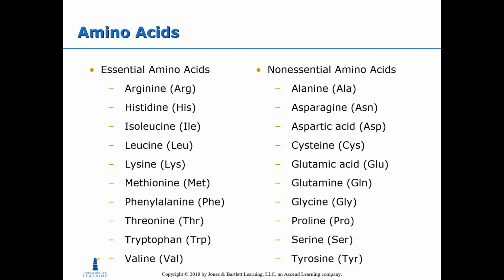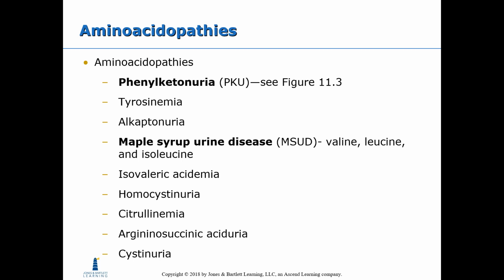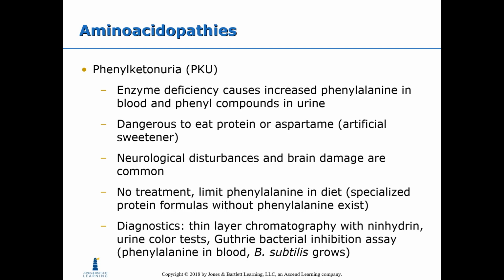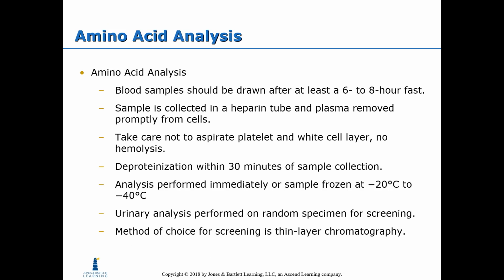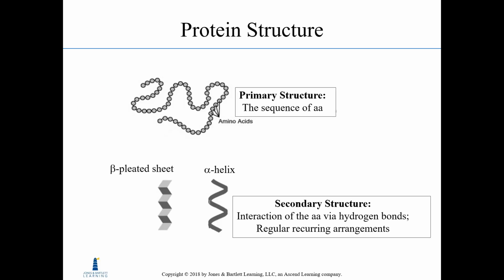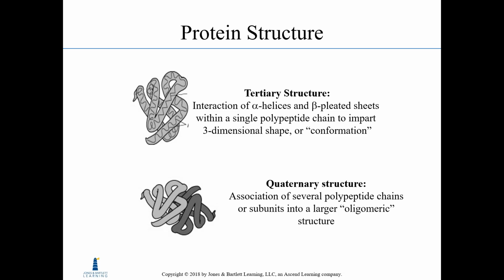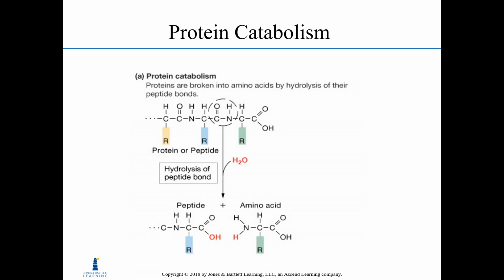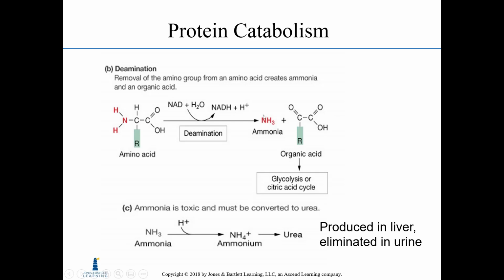Clinical Chemistry: Amino Acids and Proteins